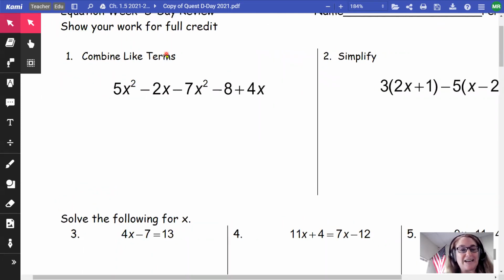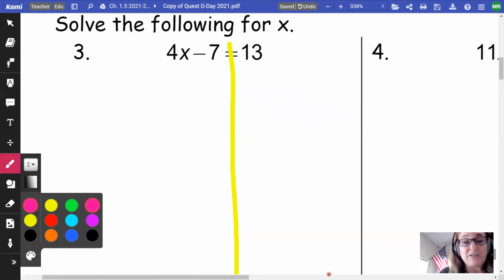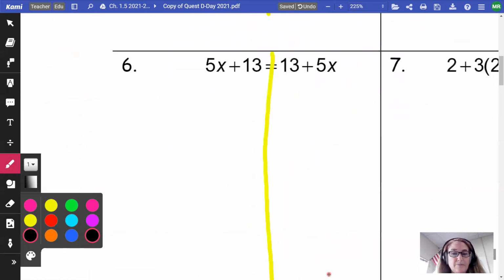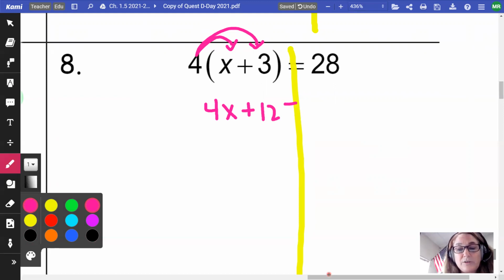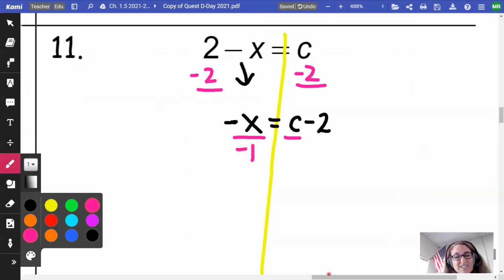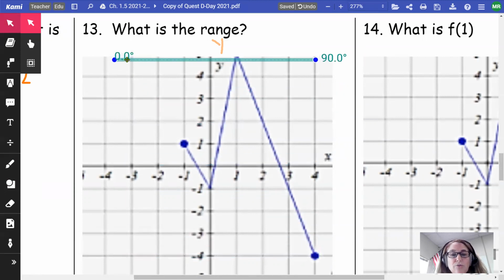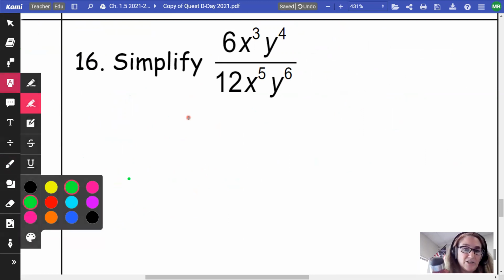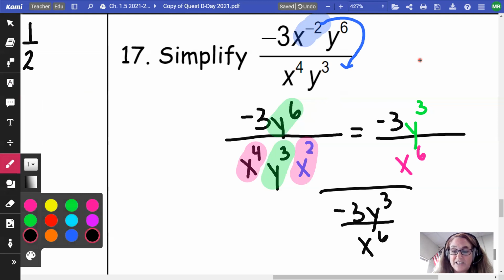Int 1 Ch 1 5 D Day Video